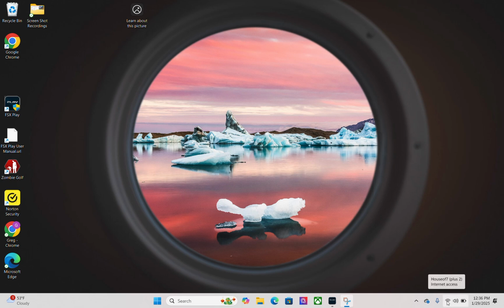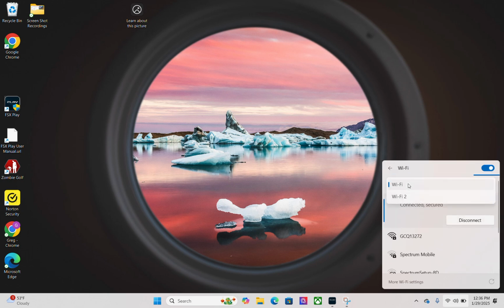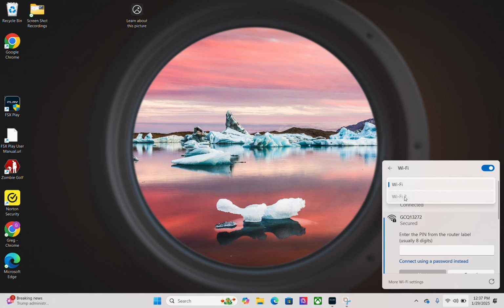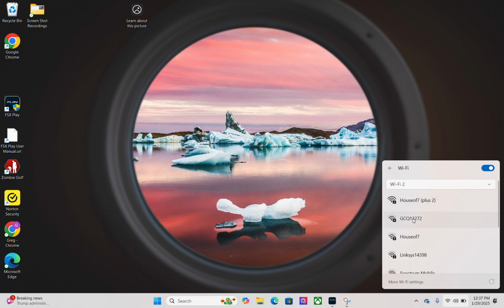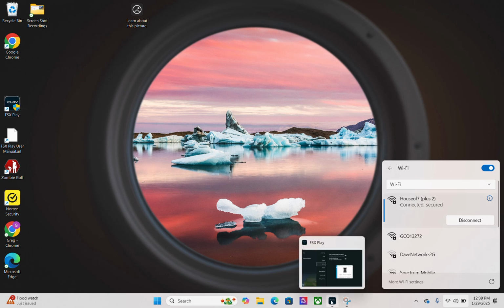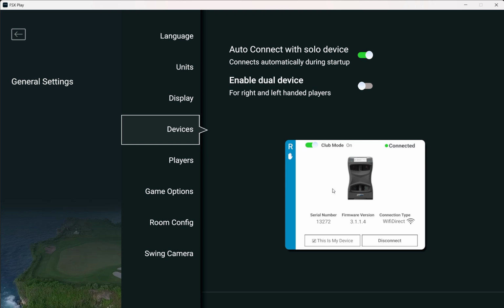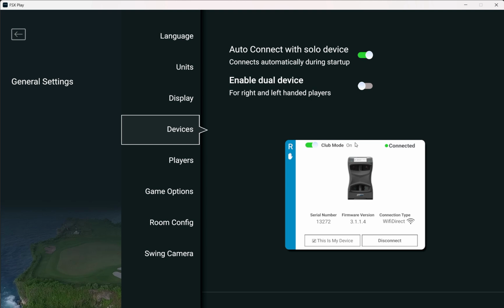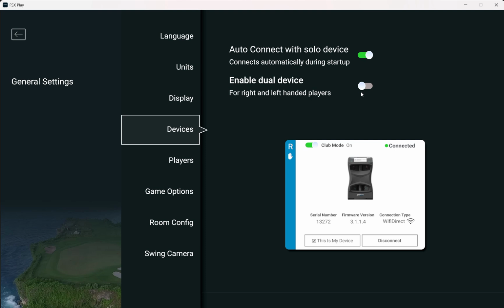Connecting GCQuad GC3 to PC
Video will walk you through the process of connecting you GC3 or GCQuad to your PC & Software